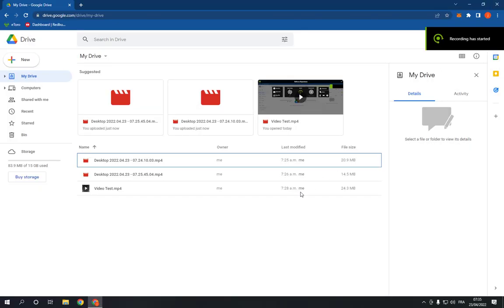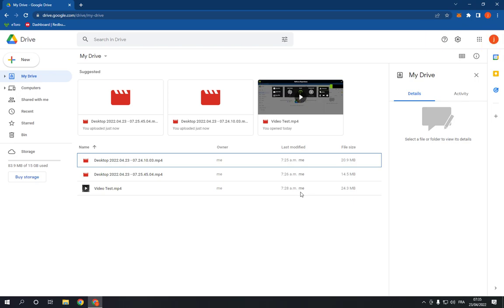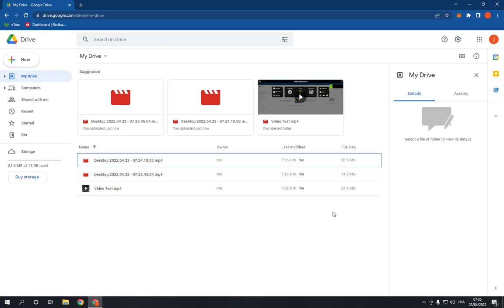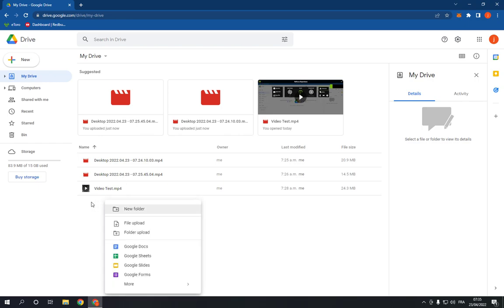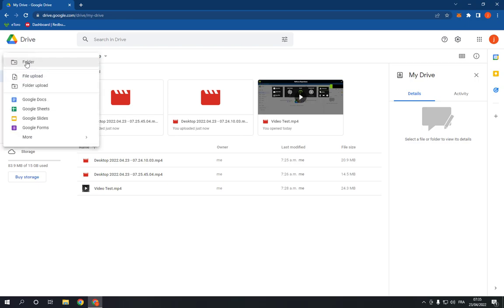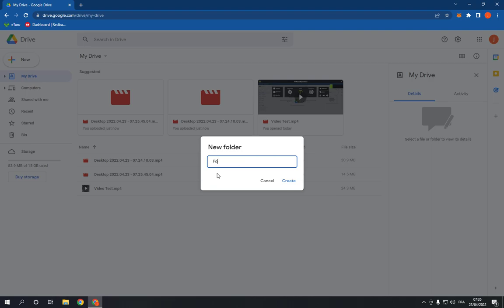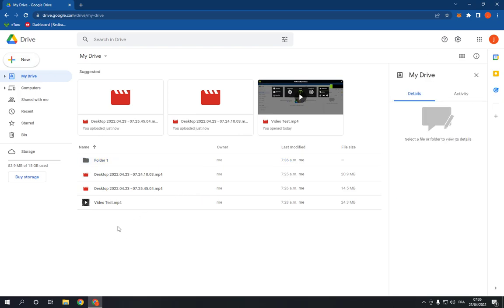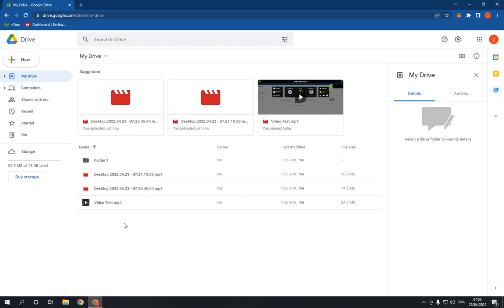How To Create a Folder on Google Drive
in this video we discuss :